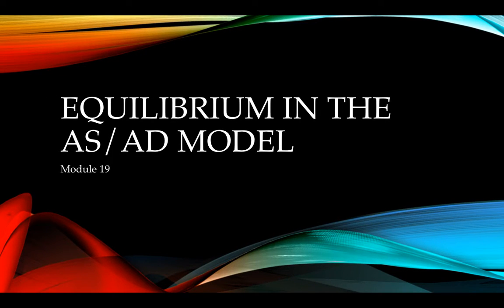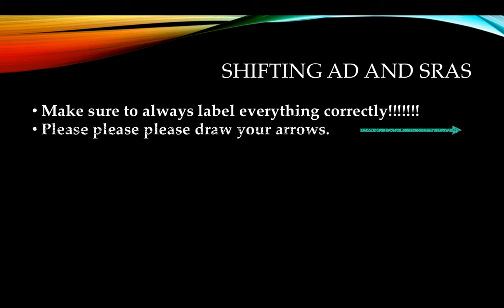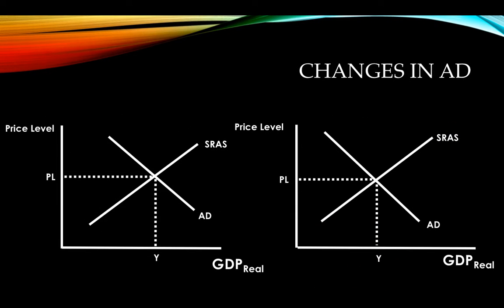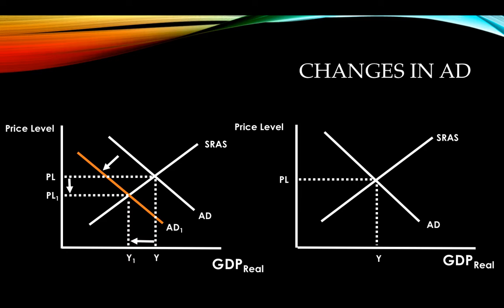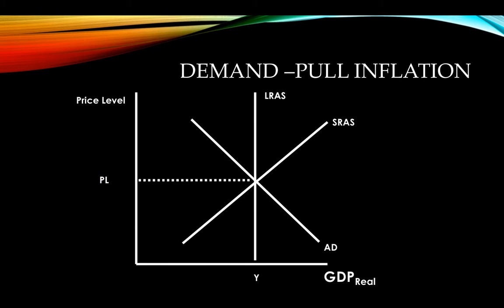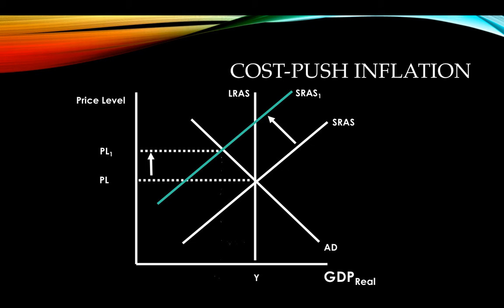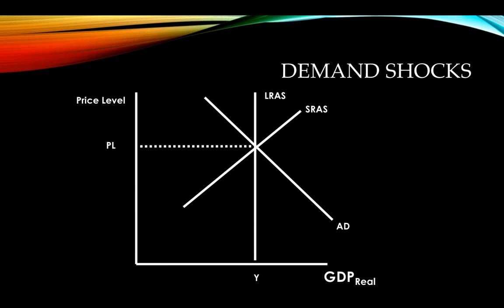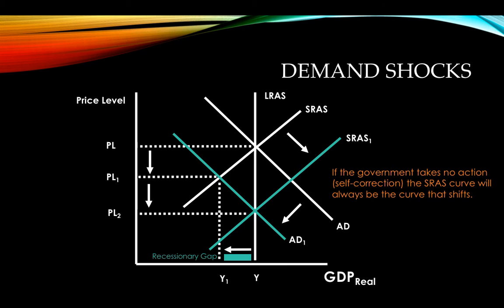module 19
module 19 - equilibrium in the AD/AS model